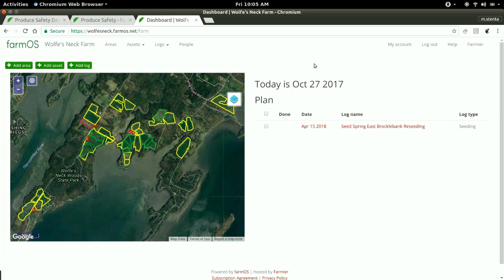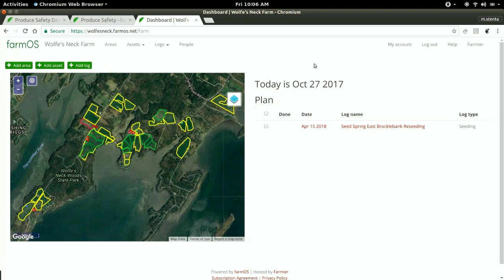FarmOS Motivations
An overview of the motivations behind FarmOS with Michael Stenta.  Why he started the project, why he uses Drupal as the development framework and why it is open-source.